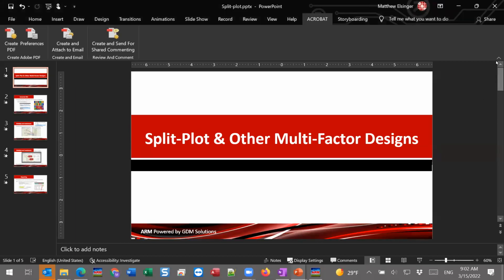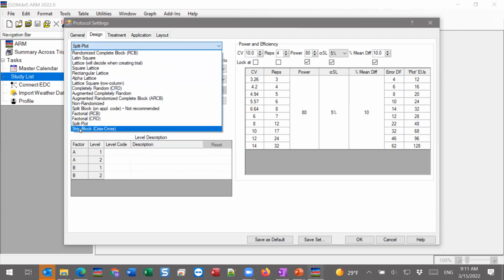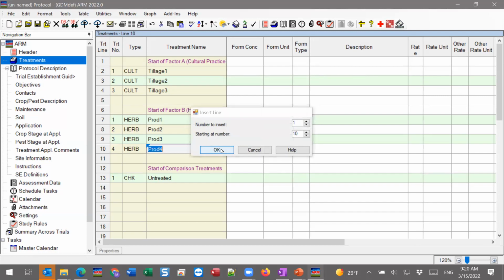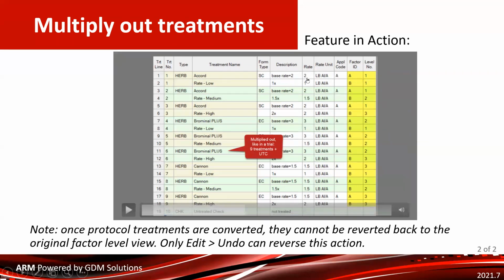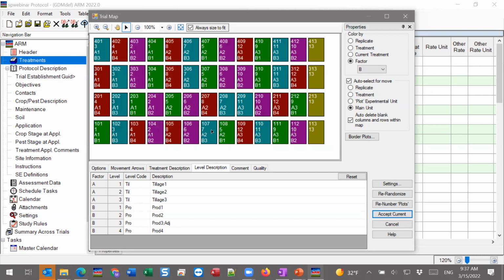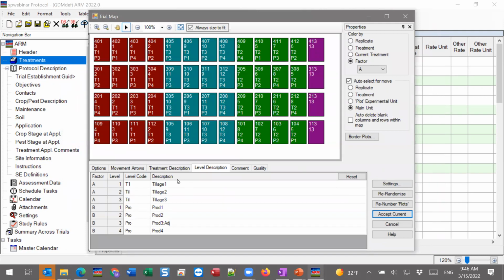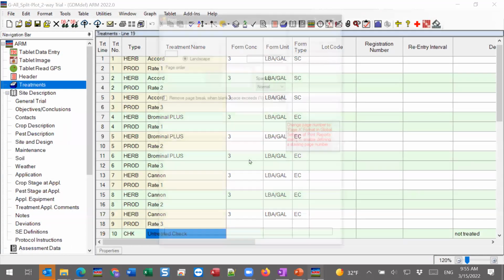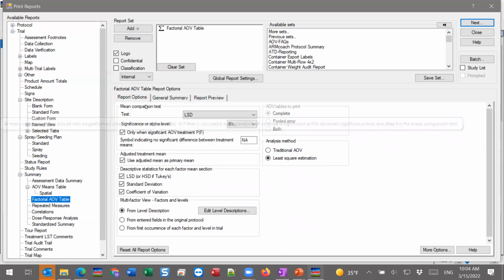ARM Software Webinar - Split-Plot and Other Multi-Factor Designs in ARM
We discuss multi-factor designs, such as split-plot, in ARM. Includes setting up a factorial protocol, customizing the trial map for a split-plot trial, and analysis options, with a special focus on recent updates to ARM in this area.

02:00  |  There are 4 multi-factor designs available in Protocol Settings.
12:58  |  Treatments editor in a factorial/split plot study
20:00  |  Trial Map randomization
46:03  |  Analysis and reporting options